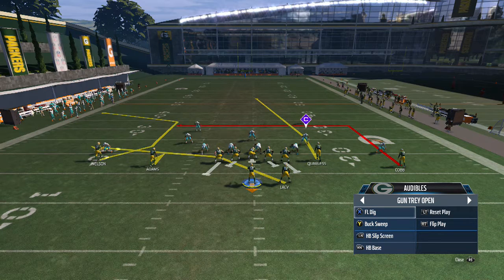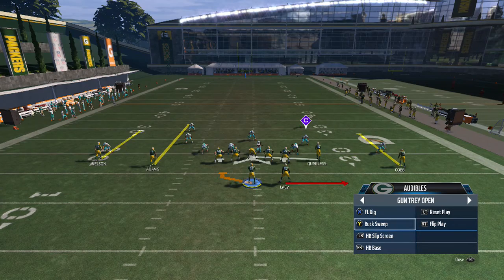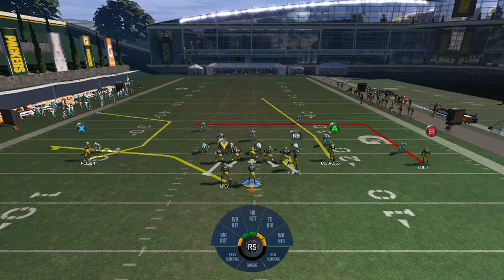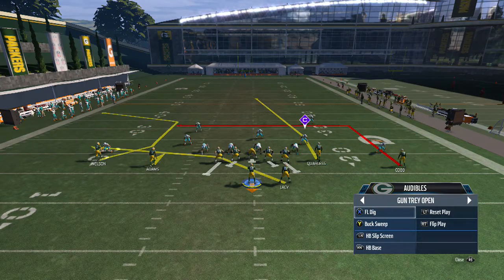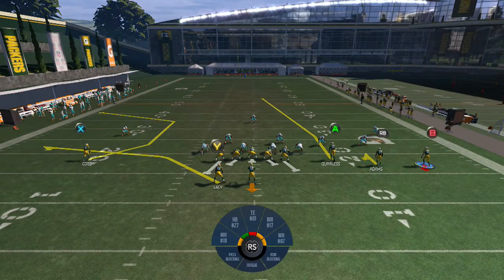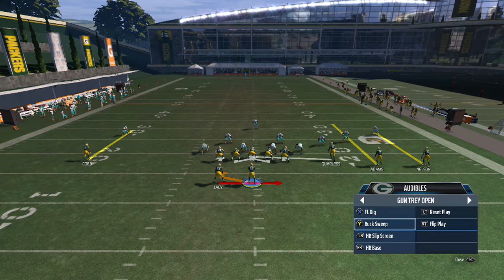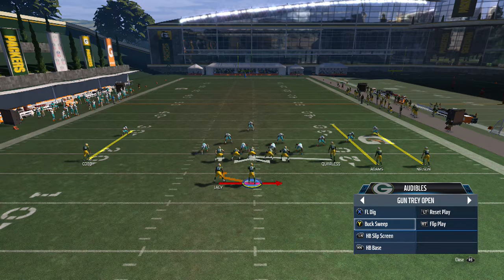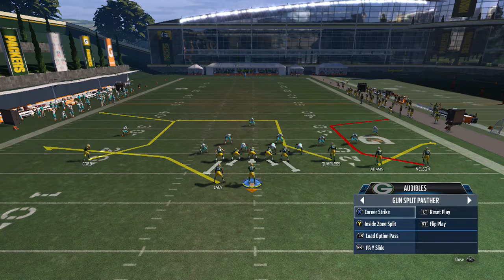Madden 15 Carolina Trey Open